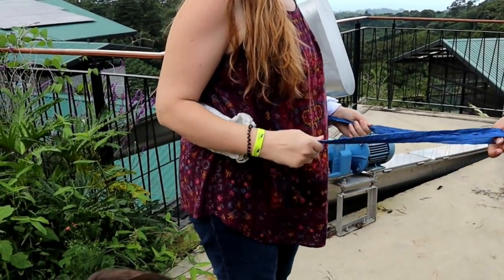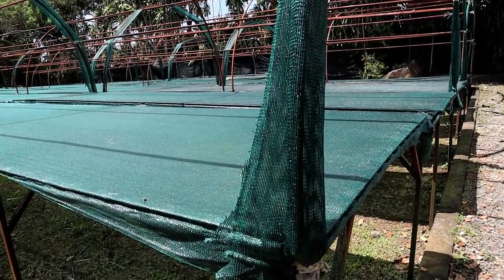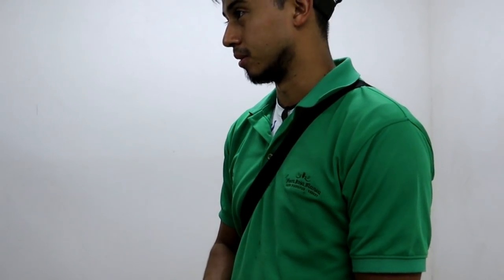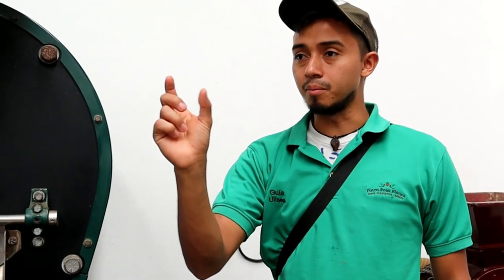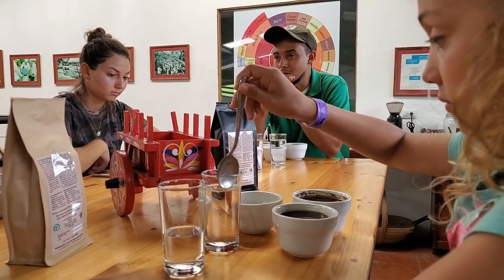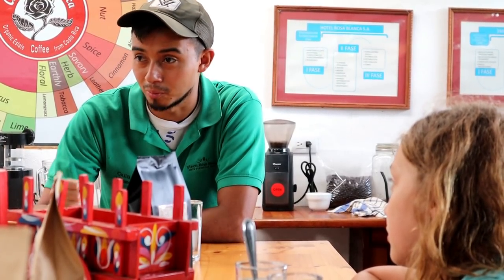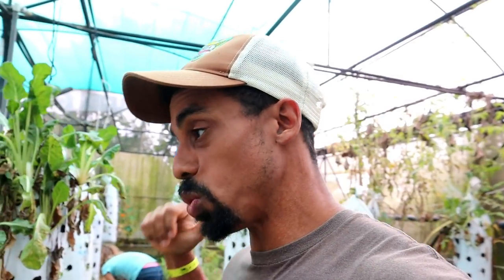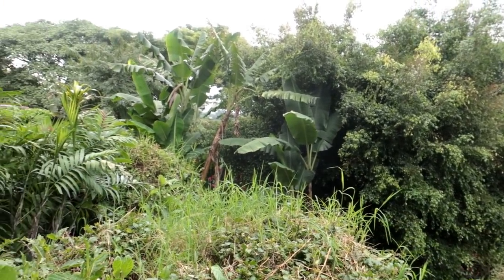Exploring the MOST Unique Farm & Lodge in the WORLD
Mike and Selah learned how to slurp coffee while exploring Finca Rosa Blanca, one of the most unique lodges of the world.

Forward Farm Tech
Mini Kelvin Cultivator

Get all your body care, tinctures, and herbal advice from our friend Dr. Flower Toomey

Farm Fit

Mike - @The_Fit_Farmer_
Lacie ~ @Yurt.Momma